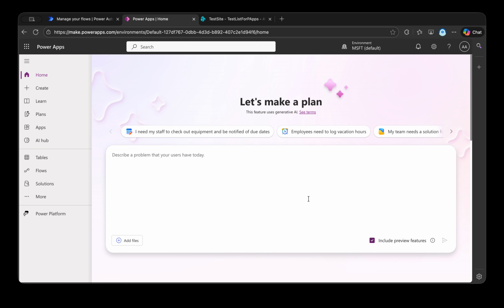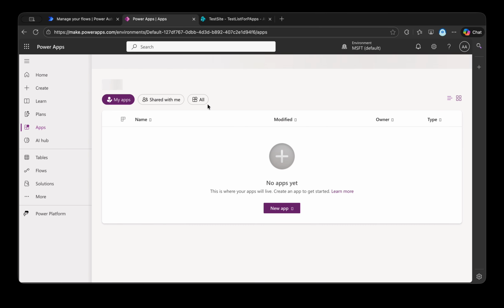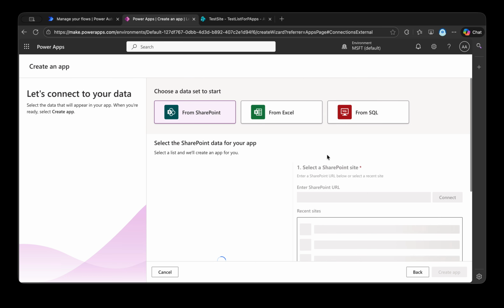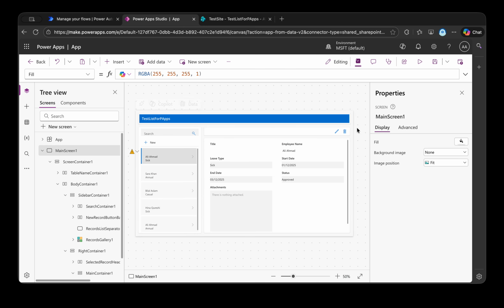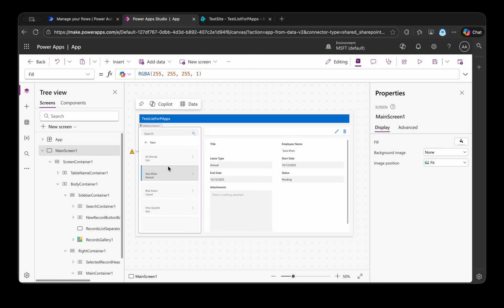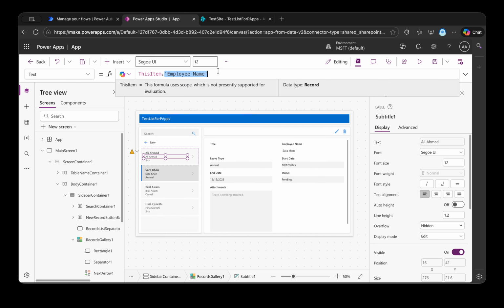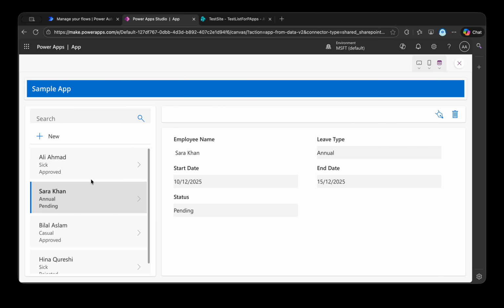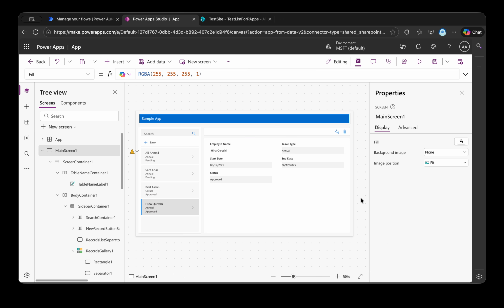PowerApps Tutorial for Beginners | CRUD Operations with SharePoint List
Learn Microsoft PowerApps from scratch in this beginner-friendly tutorial! 🚀

In this video, I cover the basics of PowerApps and show you how to create your first app using a SharePoint list. You’ll learn step by step how to:
 • Create items in a SharePoint list via PowerApps
 • Update items directly from the app
 • Delete items easily with a button click

Whether you’re new to PowerApps or want a quick refresher on building simple CRUD apps, this tutorial will guide you through everything.

✅ Perfect for beginners, students, and professionals looking to automate processes with PowerApps and SharePoint.